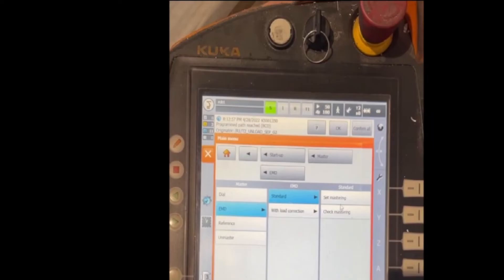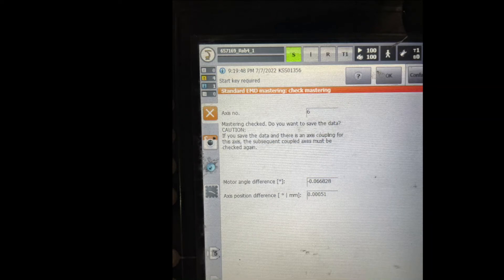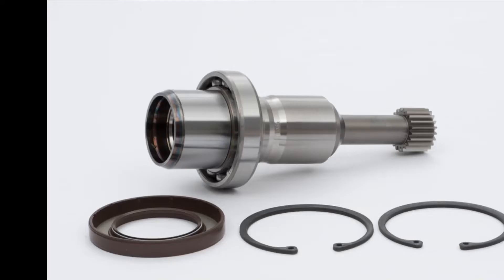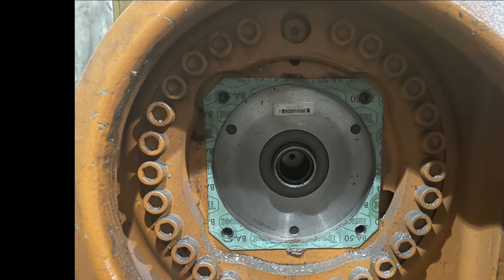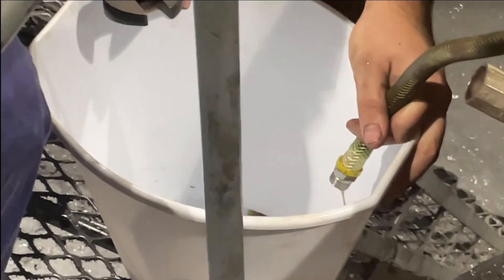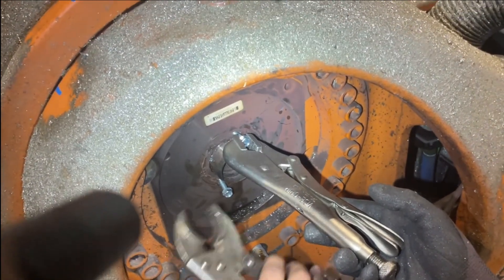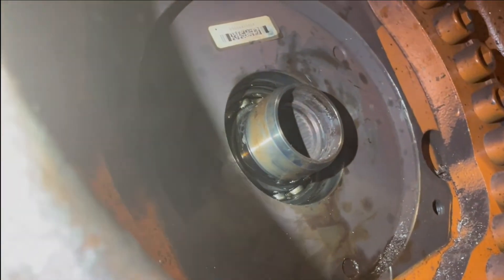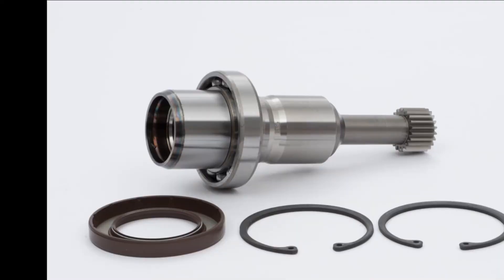Replacing the Input Shaft on axis 2 KUKA robot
This video is showing you how to change the input shaft for KUKA robot. The KUKA part number for this shaft is 192609. video about mastering the robot axes.